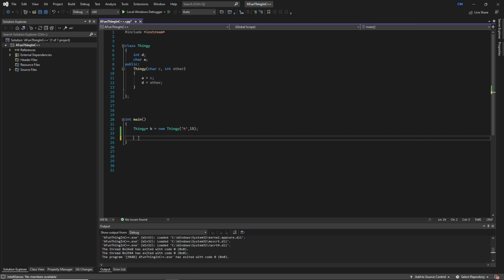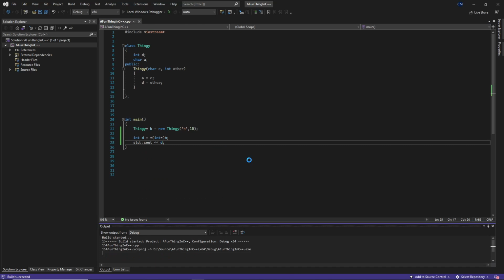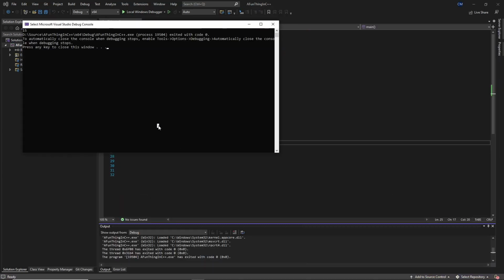Fun things in C++: Accessing private variables outside of the class.